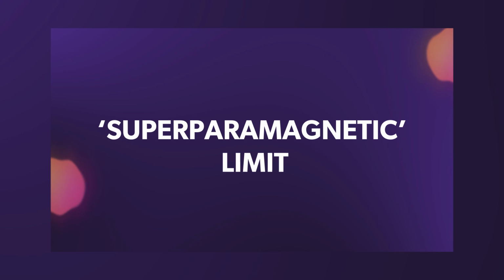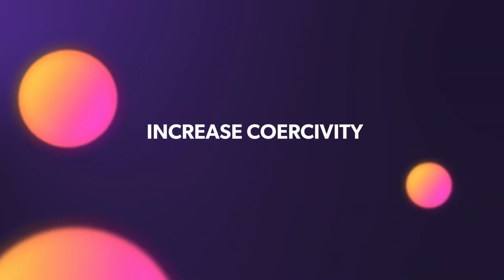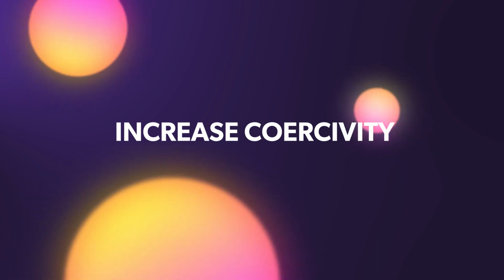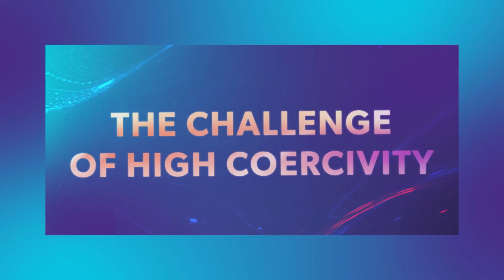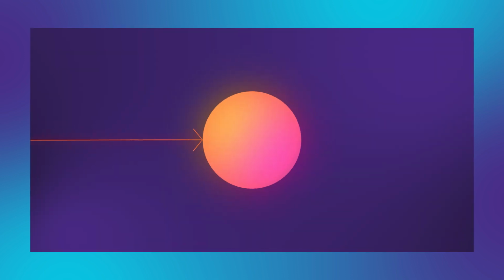Disk and Tape: Which is Best Positioned to Archive Data in the Zettabyte Era?